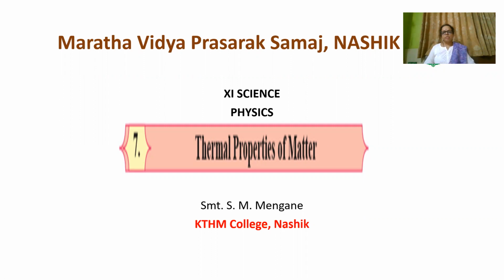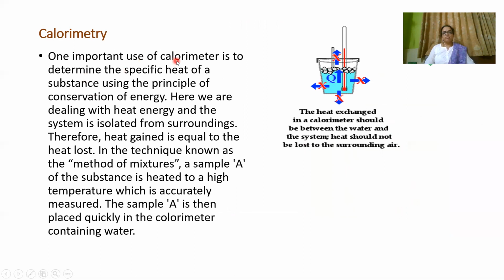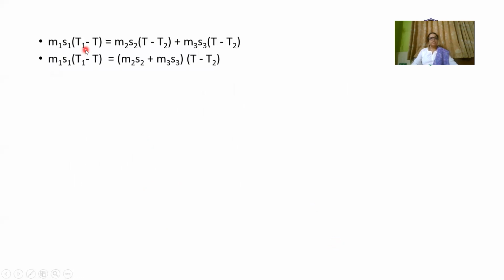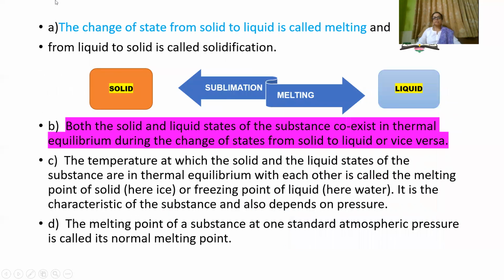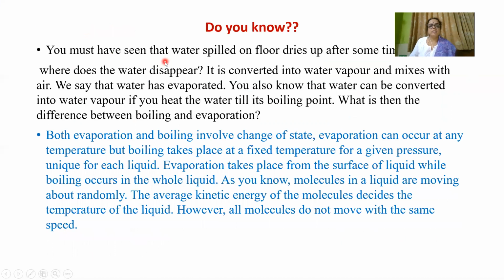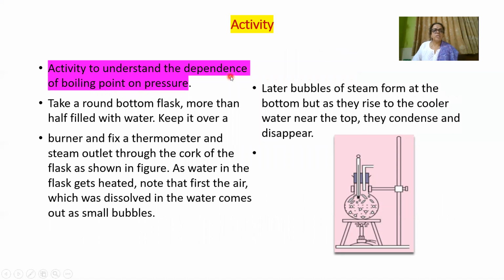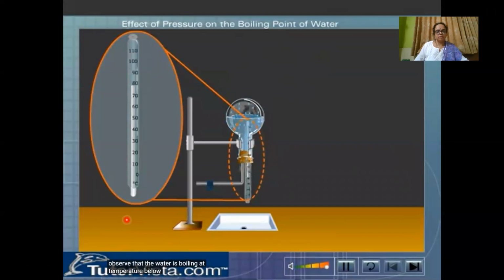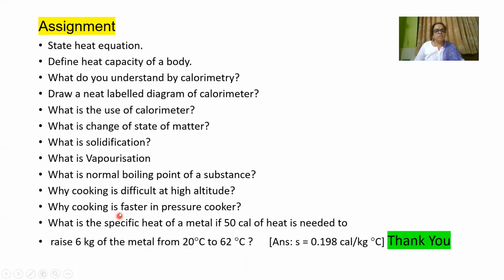Thermal Properties of Matter (11th sci)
Use of ICT in teaching-learning process-Video for jr science (physics)